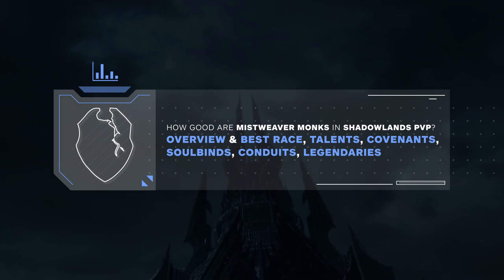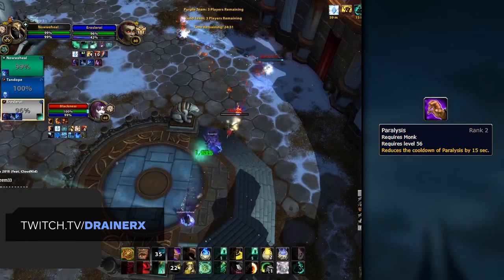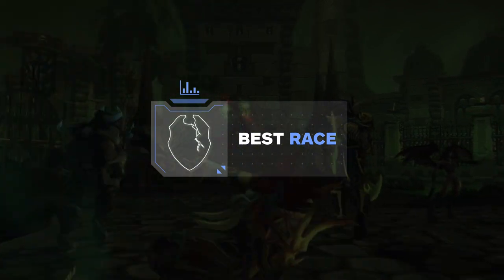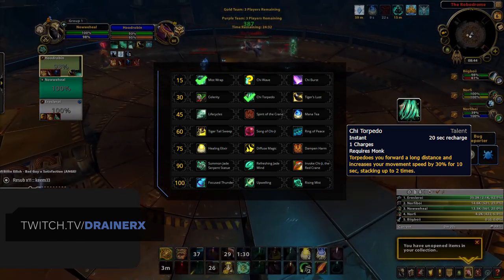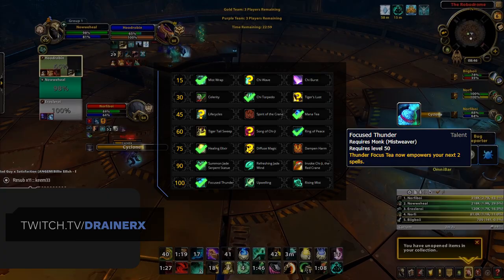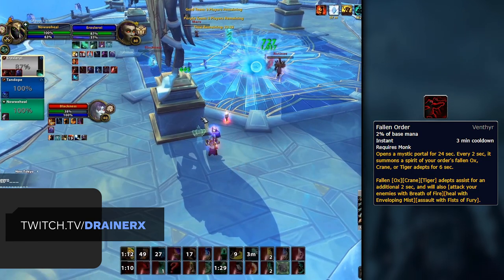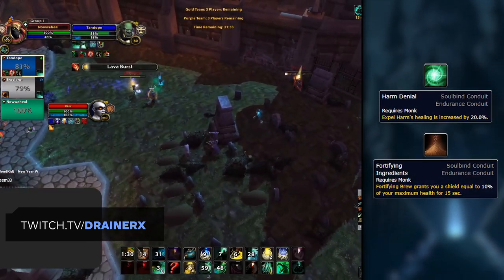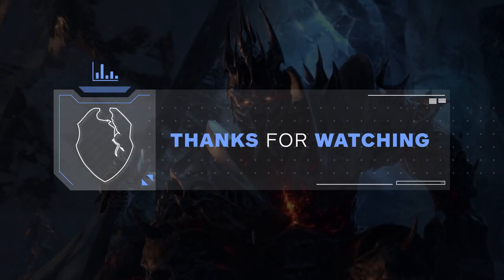Mistweaver Monk Shadowlands 9.0 Guide | Best Race, Talents, Covenants, Soulbinds & Legendaries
Best covenant as of December 24th 2020 is Kyrian.

0:00 - Intro
1:04 - Overview
3:16 - Race
4:15 - Talents
6:31 - PvP talents
7:32 - Covenant
8:41 - Soulbinds
9:09 - Conduits
10:21 - Legendary

Concepts: wow best class,wow best pvp class,world of warcraft,wow,shadowlands,wow guide,wow pvp,wow shadowlands,wow arena,wow 3v3 arena,wow 2v2 arena,wow pvp guide,shadowlands tier list,wow tier list,pvp tier list,shadowlands pvp,shadowlands classes,best shadowlands class,shadowlands pve,shadowlands mistweaver monk,mistweaver monk shadowlands,mistweaver monk pvp guide,mistweaver monk guide,mistweaver monk,shadowlands mistweaver monk guide, shadowlands mistweaver monk pvp guide,shadowlands mistweaver monk guide,shadowlands mistweaver monk guide,mistweaver monk,mistweaver monk,shadowlands mistweaver monk pvp guide,9.0